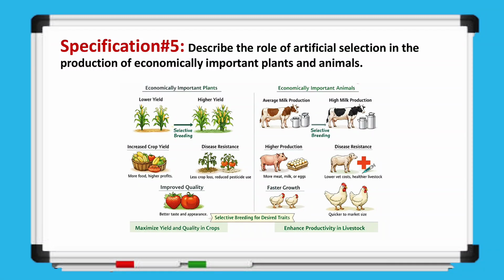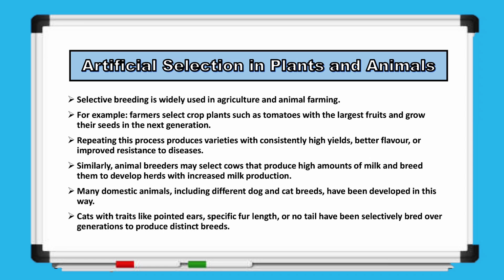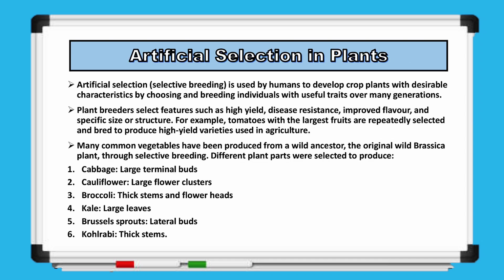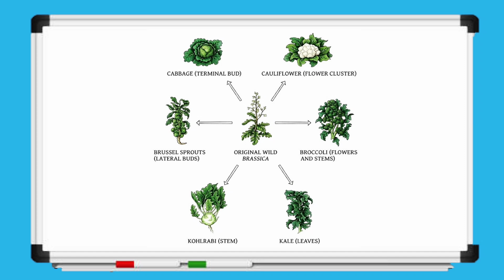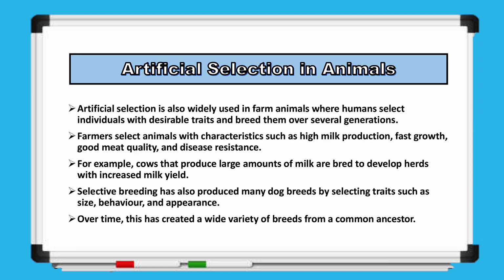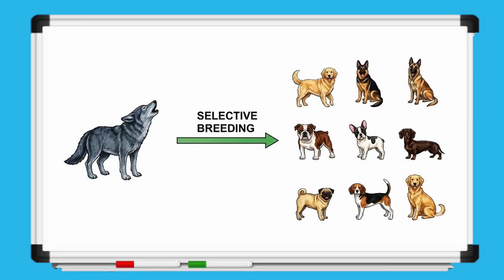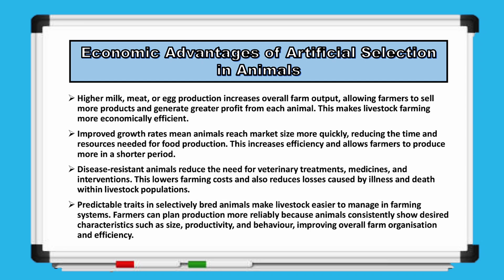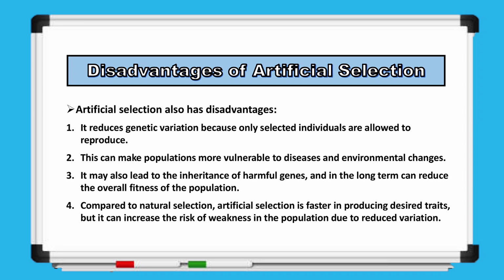‎Artificial Selection in Plants and Animals | Chapter 17 | Inheritance | Unit 17.4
‎O Level Biology | 5090 biology | Chapter 17 | Inheritance | Unit: 17.4 | Selection.
‎This video provides a detailed information about Inheritance. You'll acquire comprehensive knowledge about Unit 17.4: Selection. By focusing on key topics from each chapter, the revision process becomes more efficient, helping you cover your entire syllabus in a shorter time without wasting energy on irrelevant material found in textbooks or online, which often leads to confusion. At this stage, it's crucial to follow the syllabus specifications to aim for an A* in your exams. Don't forget to review the past 10 years' worth of papers (all variants) along with detailed marking schemes. Best of luck to all!